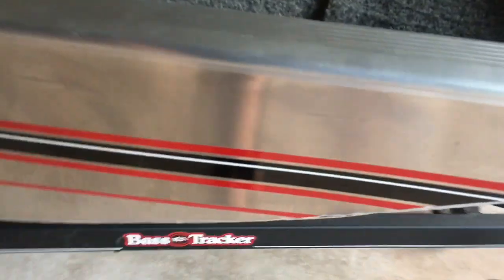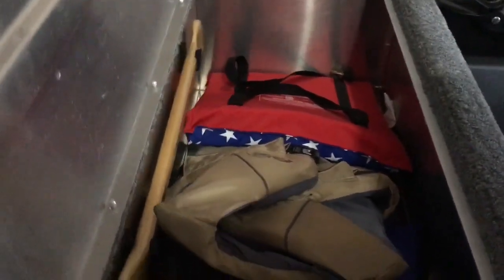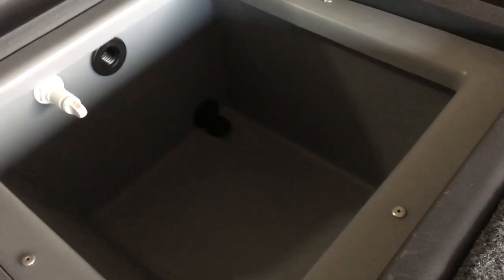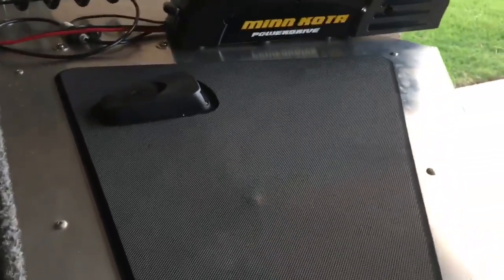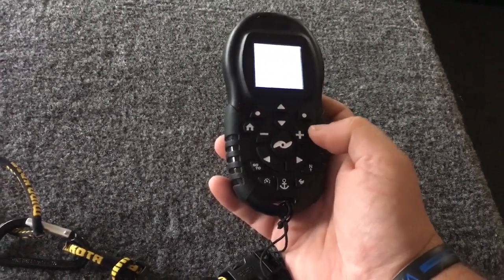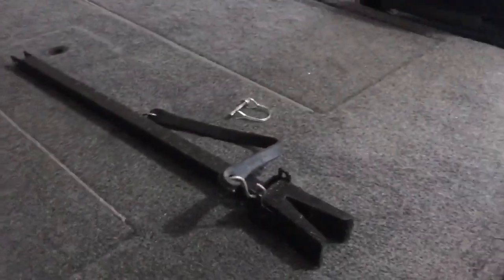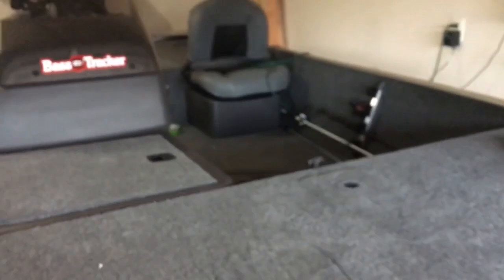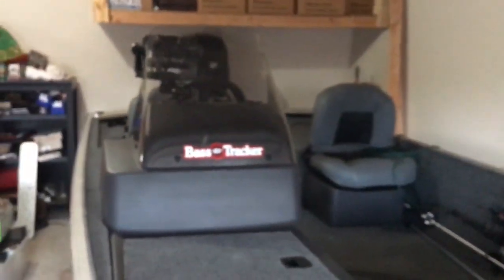2019 Tracker Classic Walkthrough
The boat is finally here!!! 2019 Tracker Classic